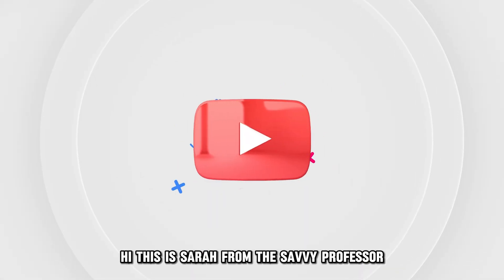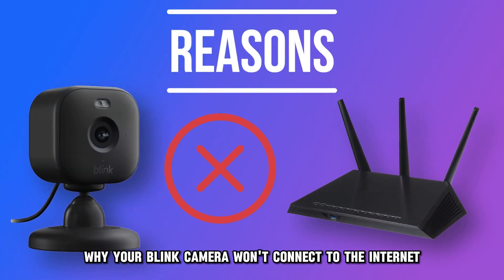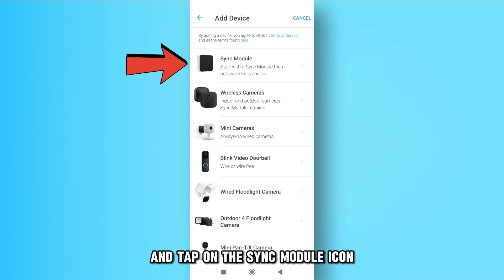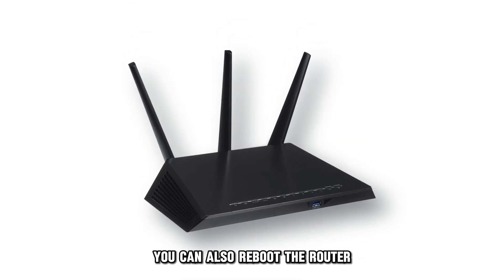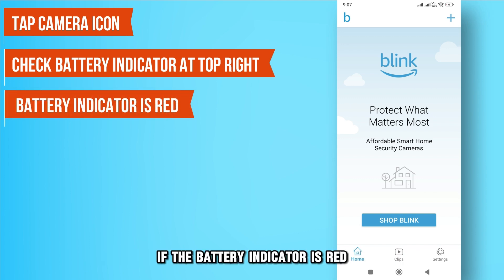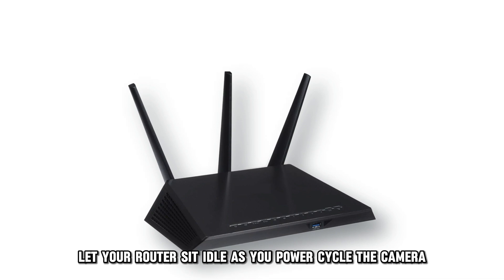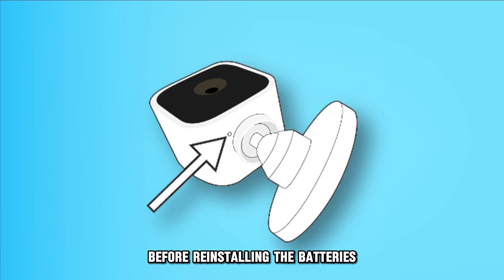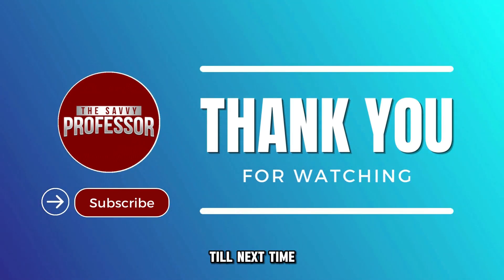How To Fix Blink Camera Won't Connect To Internet (Why Won't Blink Camera Connect To The Internet?)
How To Fix Blink Camera Won't Connect To Internet (Why Won't Blink Camera Connect To The Internet?). In this video tutorial I will show you how to fix blink camera that won't connect to internet.

The following are some of the reasons why your Blink camera won’t connect to the internet;
 There’s a weak connection.
 Your camera batteries are depleted.
 There’s a software glitch.

To fix these,
Check your network connection.
 Launch your Blink mobile app and tap on the Sync Module icon.
 Doing so brings up the Wi-Fi settings. Look for the Wi-Fi indicator.
 Move your Sync Module closer to your router if the Wi-Fi indicator is red or yellow. You can also reboot the router to refresh the connection.

Check your camera batteries.
 Launch the Blink app and tap the camera icon.
 Locate the battery indicator in the top right corner.
 If the battery indicator is red, replace your camera’s batteries.

Power cycle your router and camera.
For the router,
 Disconnect it from the wall plug and let it sit for a minute.
 Press the buttons to discharge it before plugging it in.
 Let your router sit idle as you power cycle the camera.

To power cycle your camera,
 Remove the batteries and let your camera sit idle for a minute.
 Press the buttons to discharge your camera before reinstalling the batteries.
 Let the camera sit idle before connecting to the internet.